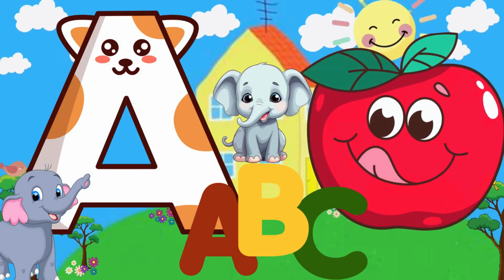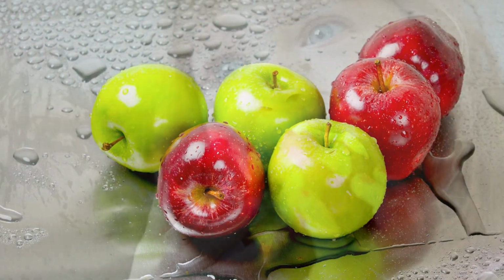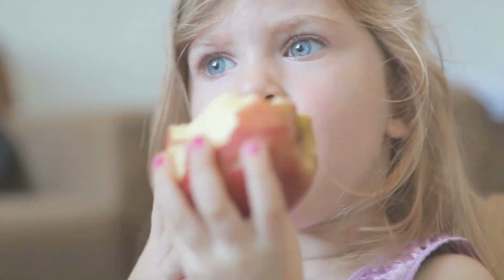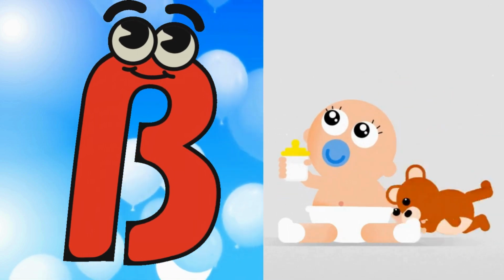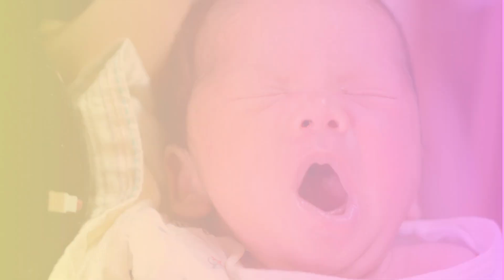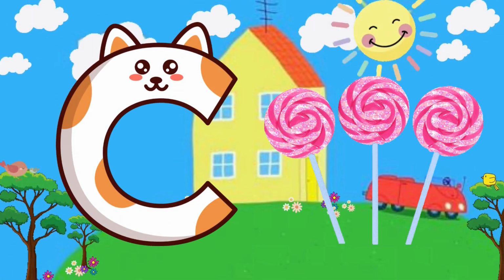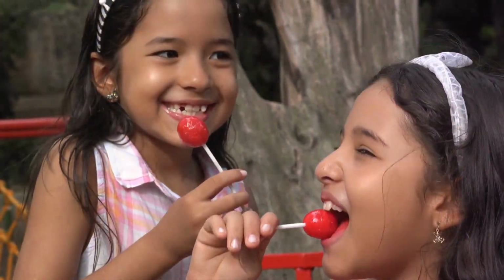ABC song, nursery rhymes, abc phonics song for toddlers, a for apple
ABC song,   nursery rhymes,   abc phonics song for toddlers,  a for appleABC song,   nursery rhymes,   abc phonics song for toddlers,  a for apple